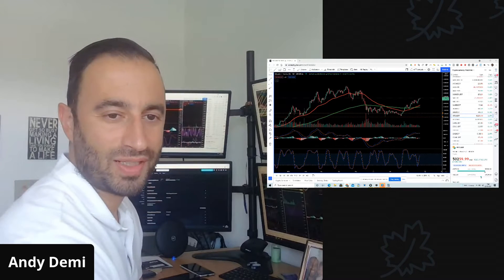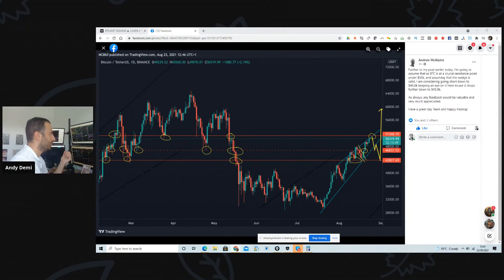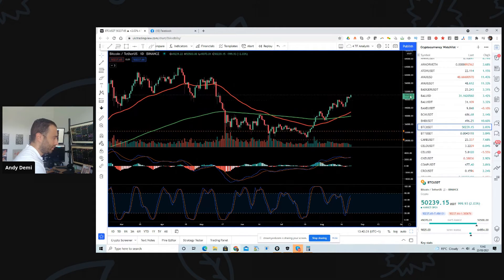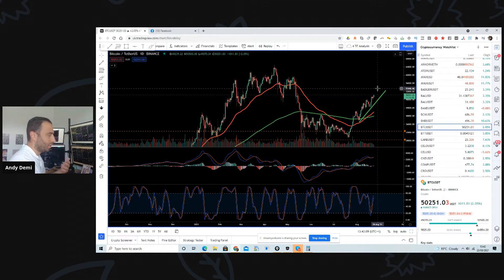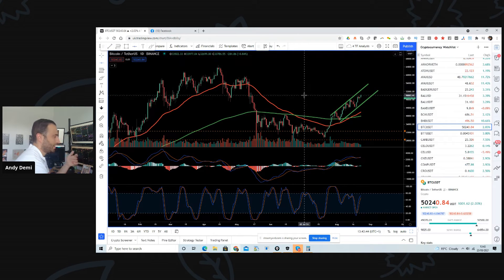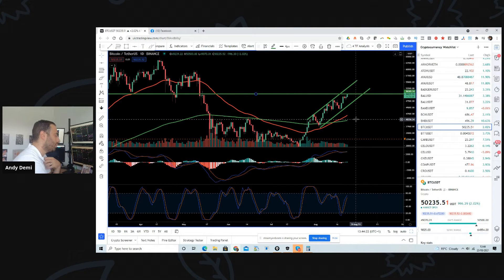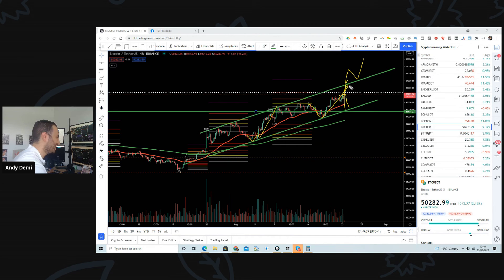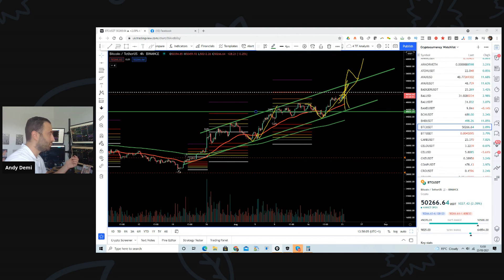Is BTC in a wedge and ready to short?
I got asked this question in our FB group today.

I speak about this in today's video update.